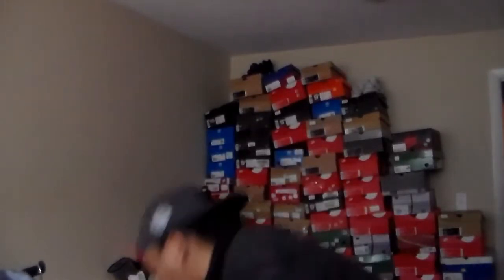Weekly 7 (Sneaker Rotation) #46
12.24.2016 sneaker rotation